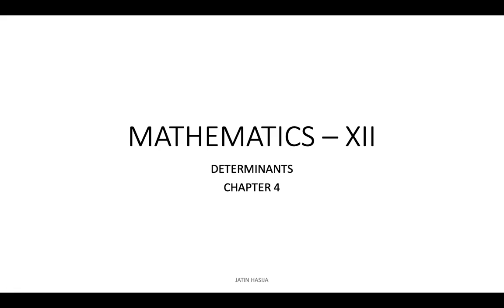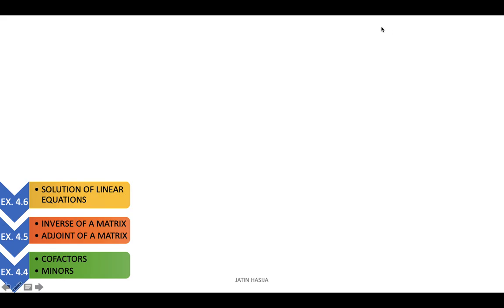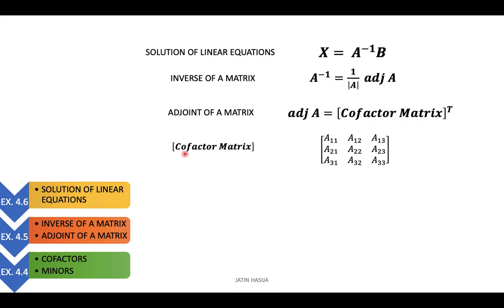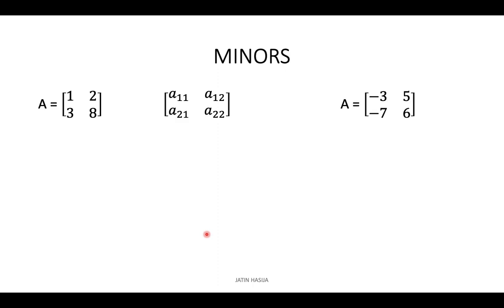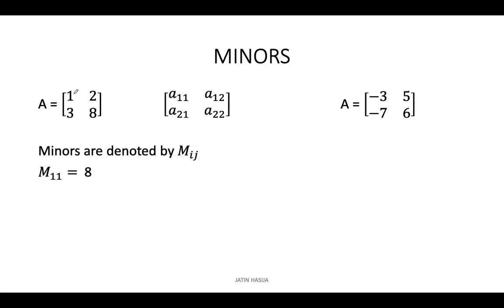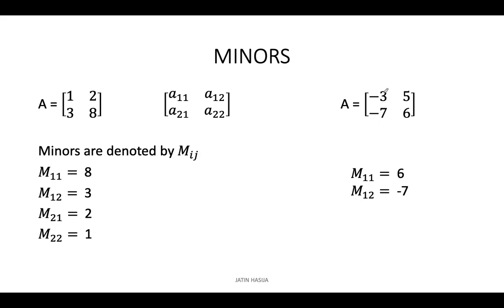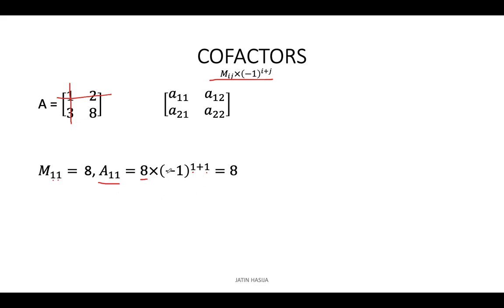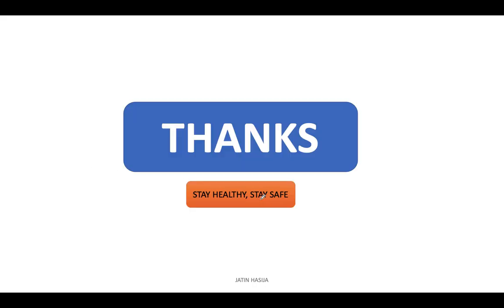Minors and Cofactors